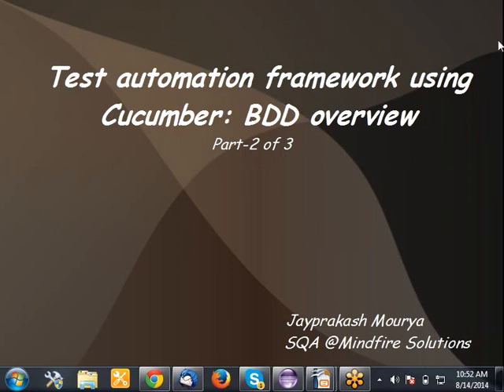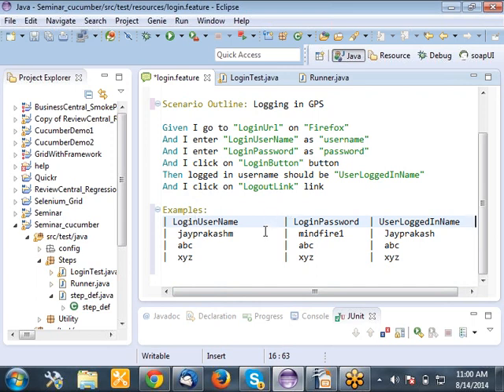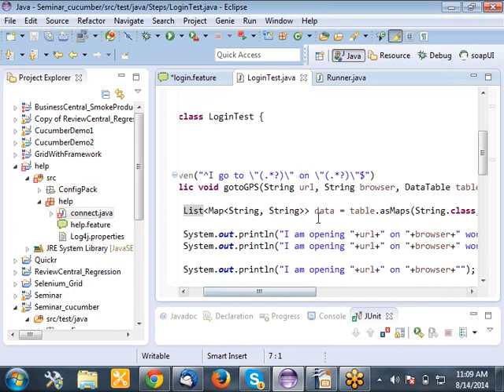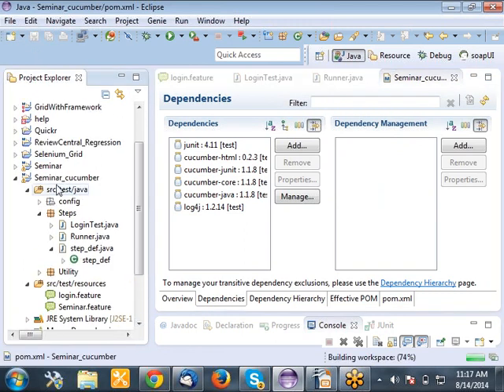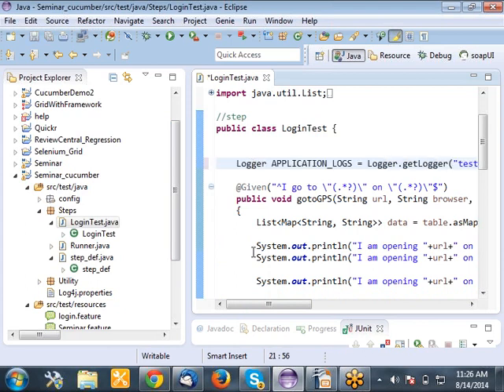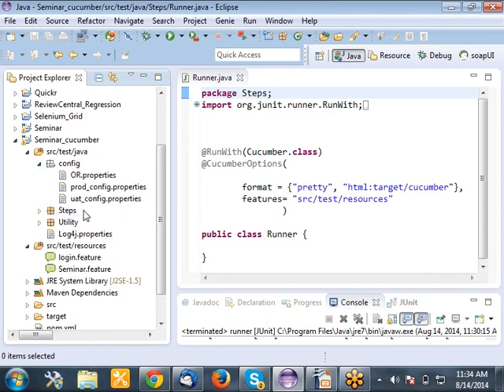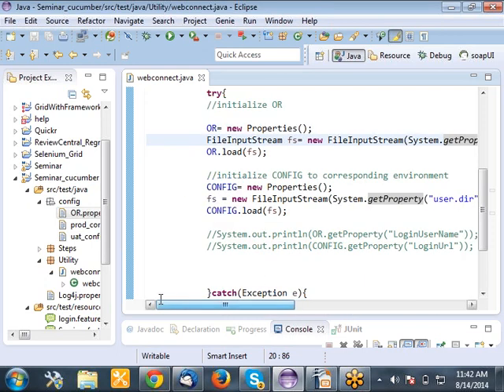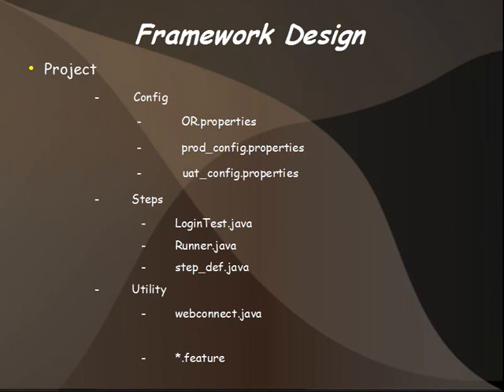Test automation framework using Cucumber BDD overview part 1 of 2